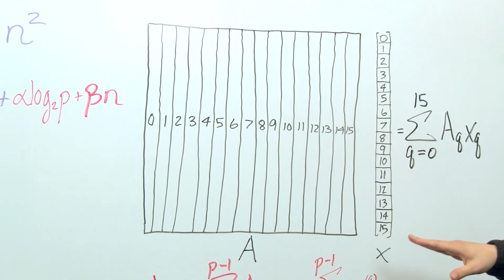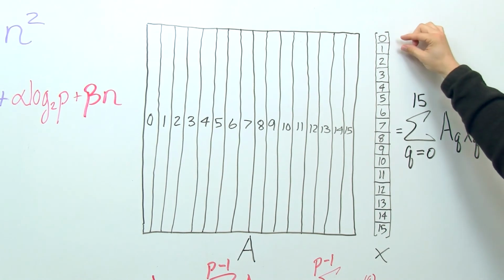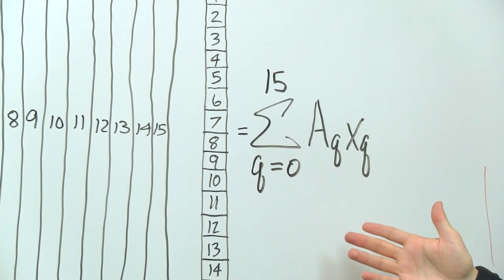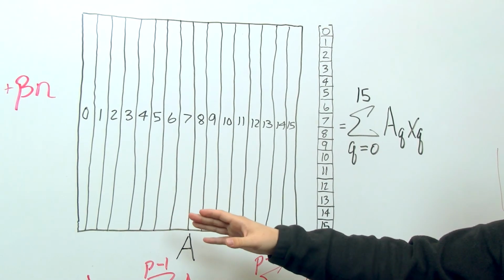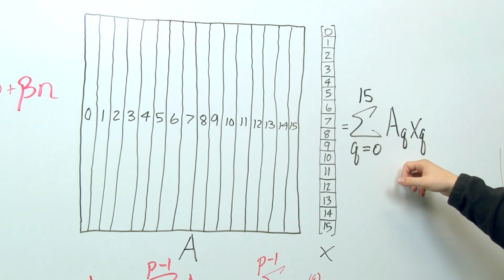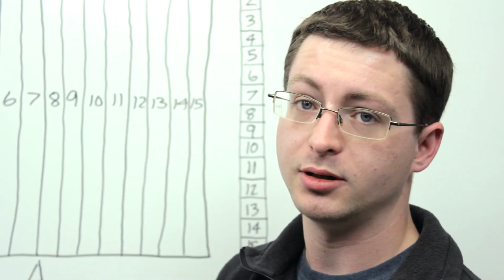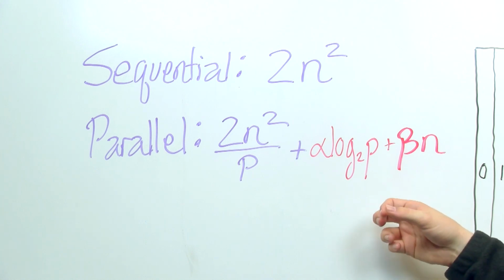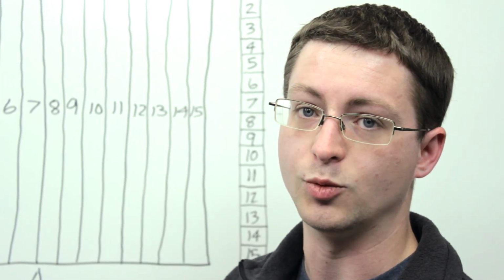MPI Dense Matrix Vectors 2